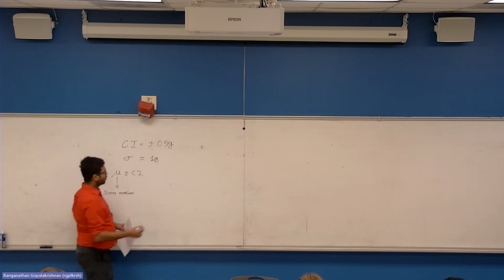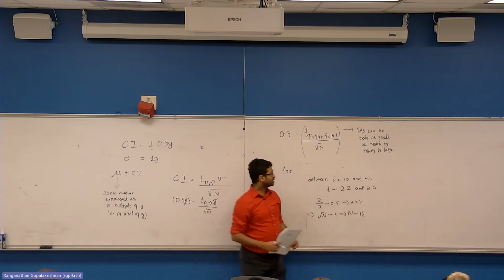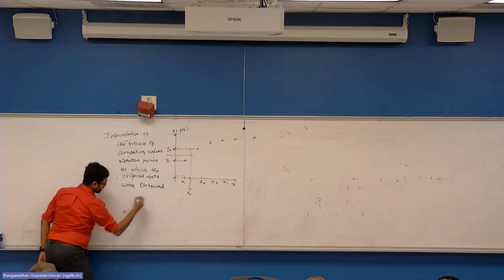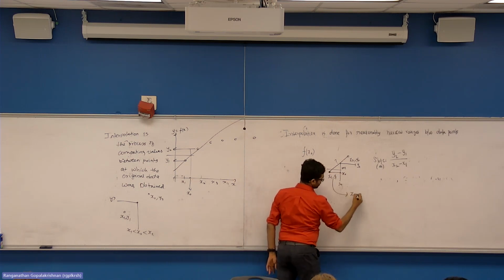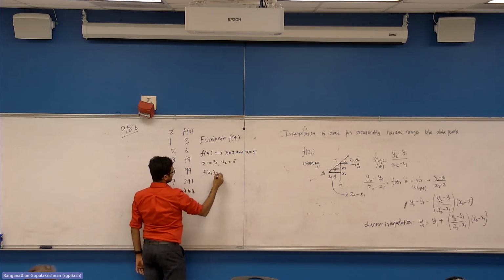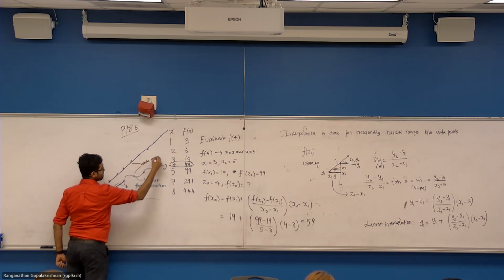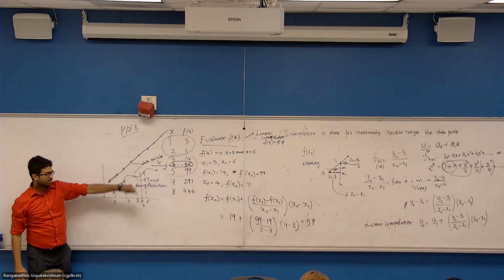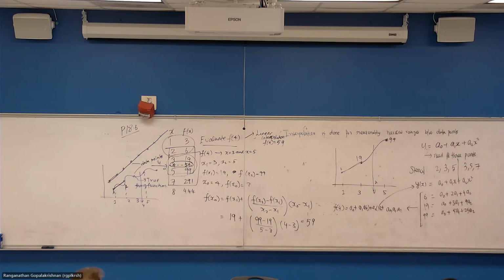Numerical Methods 20241031 121502 Meeting Recording